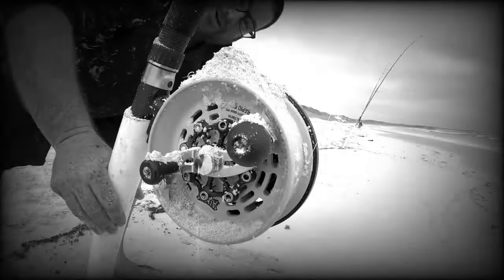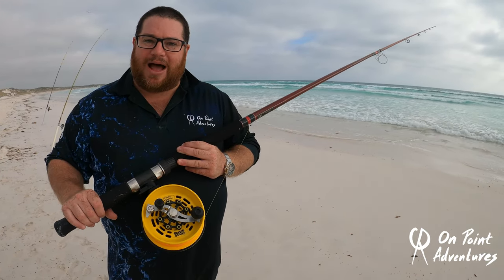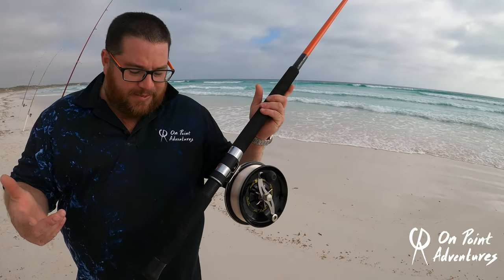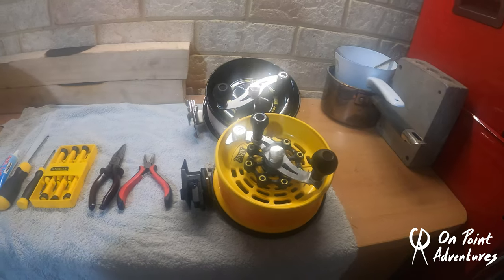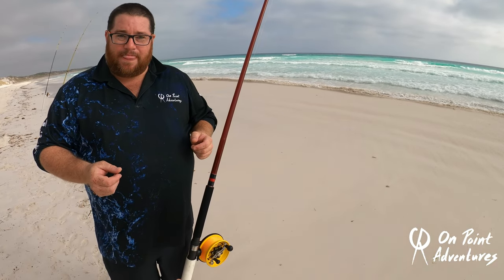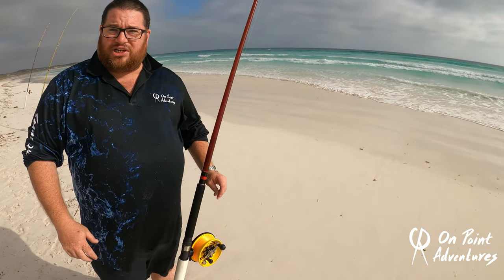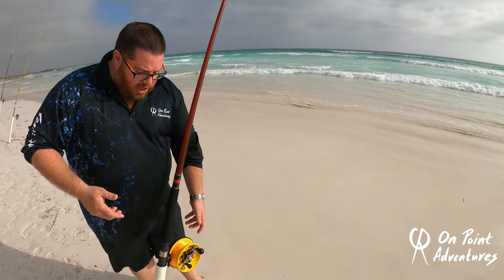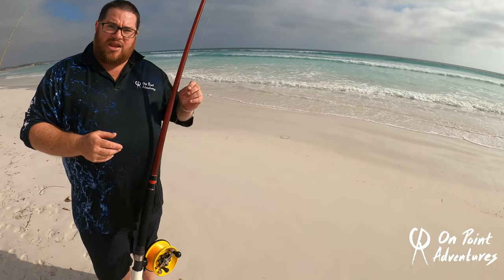Alvey Fishing Reels | A Non Bias Opinion On The Reels That Revolutionised Surf Casting.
G'Day friends from far and wide!  As the name suggests we get our hands on 2 reels from Alvey that truely are the Kingpins of the surf fishing world. If you are not familiar with Alvey's you should be!

THE SUPPORT FROM OUR FOLLOWERS NEVER GOES UN NOTICED:

Thank you for all your support legends! We need all the support we can get to make On Point Adventures bigger and better